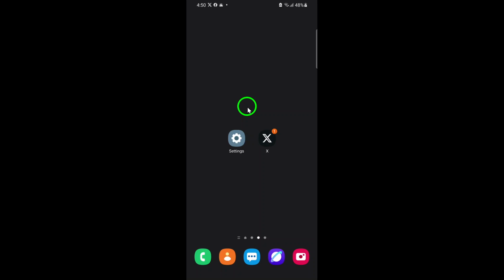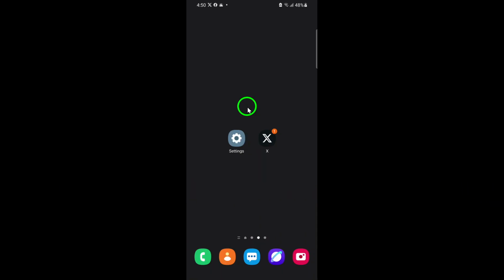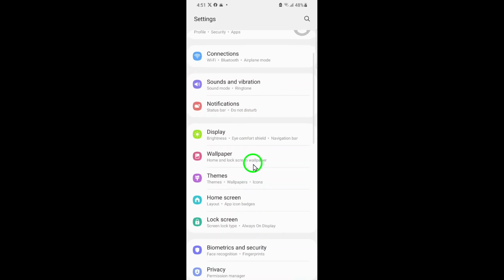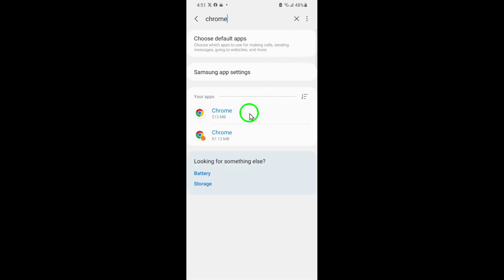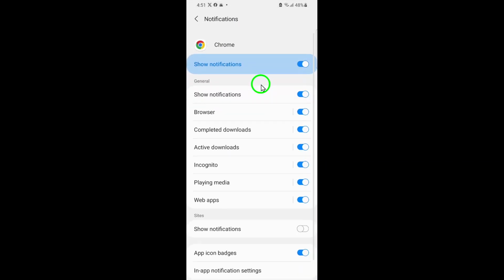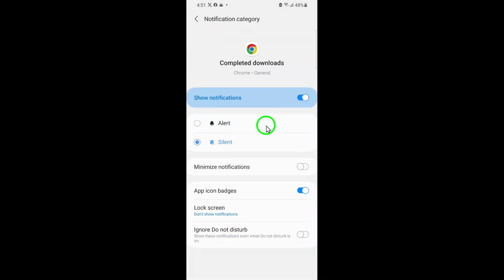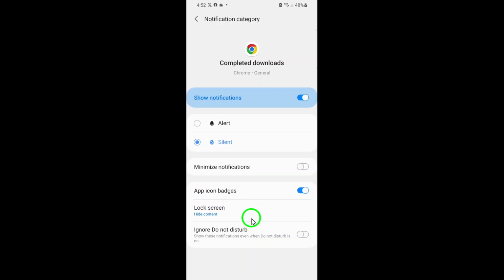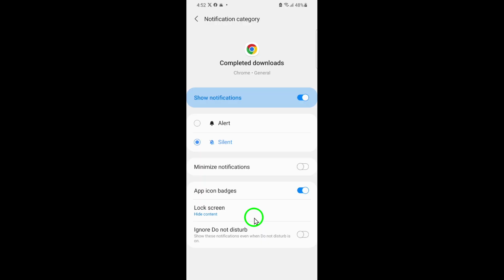How To Hide Chrome Completed Downloads Notification Content On Lock Screen Android (Updated)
Learn how to hide Chrome completed downloads notification content on your Android lock screen. This updated step-by-step guide will help you keep your downloads private and secure directly from your phone settings.

1. Go To Your Phone Settings

2. Tap On Apps

3. Tap On Chrome

4. Tap On Notifications

5. Tap On Notification categories

6. Tap On Completed downloads

7. Tap On Lock screen & Choose Hide Content-

Chapters:
00:00 Intro
00:12 Soultion
01:05 Outro